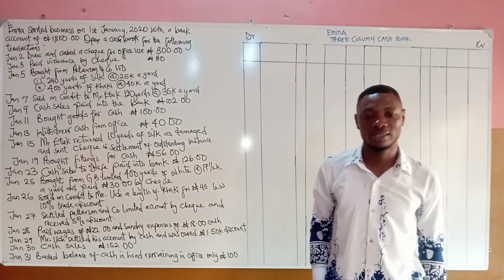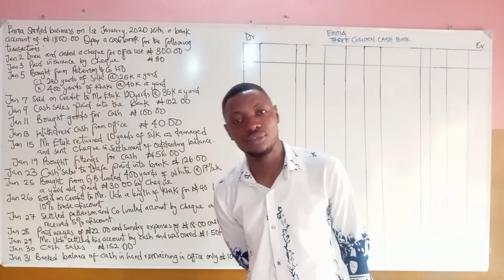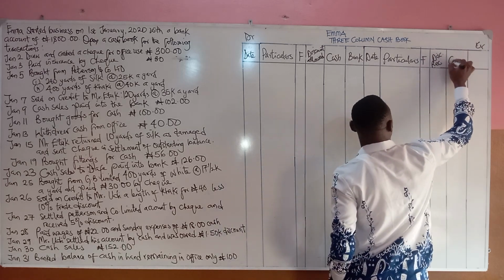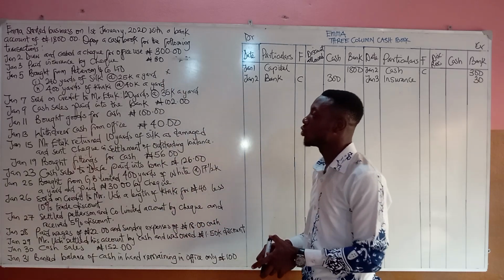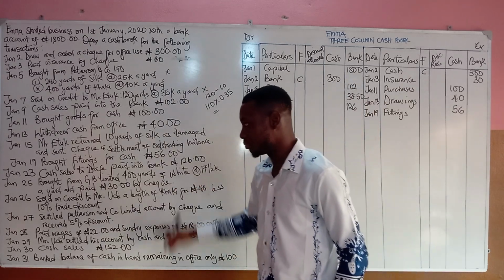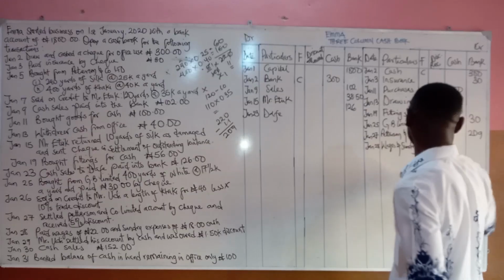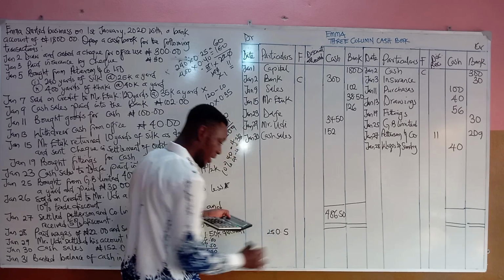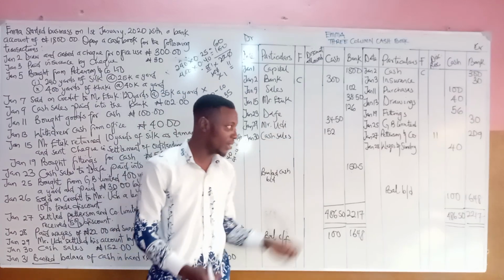Preparation of three column Cash Book